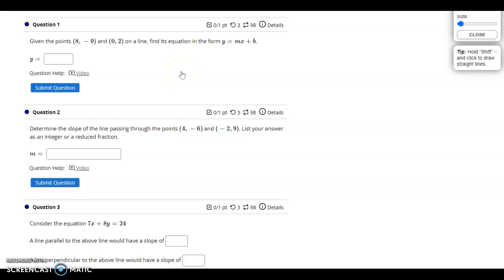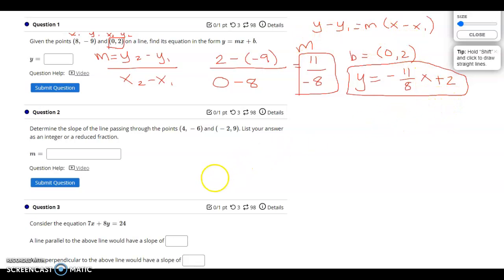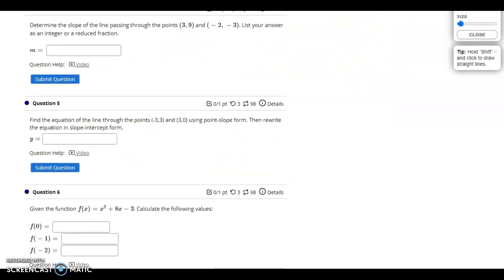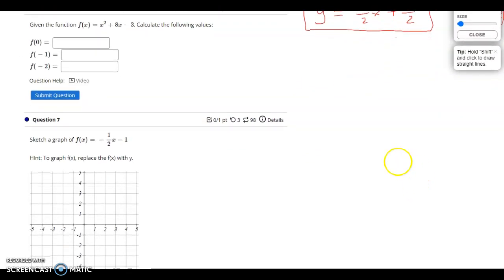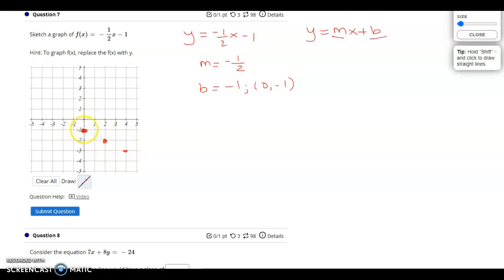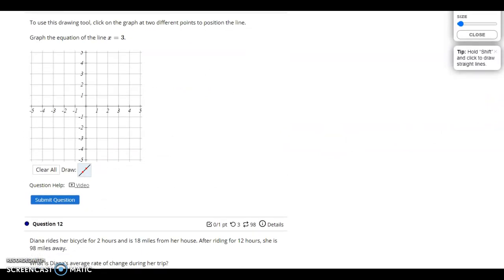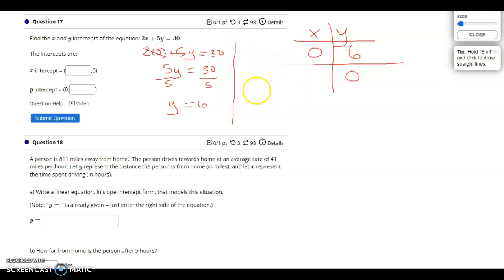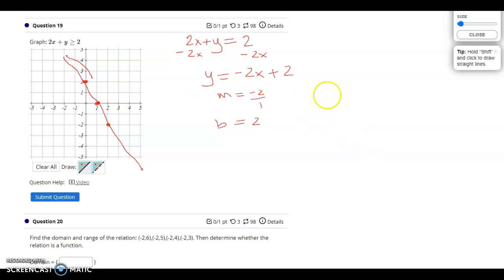Math 990 Module 3 Review